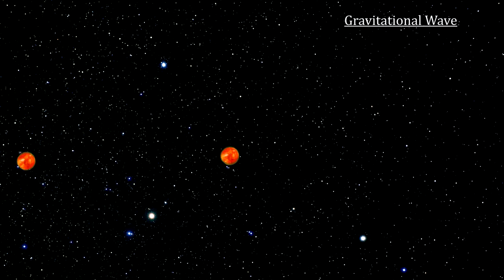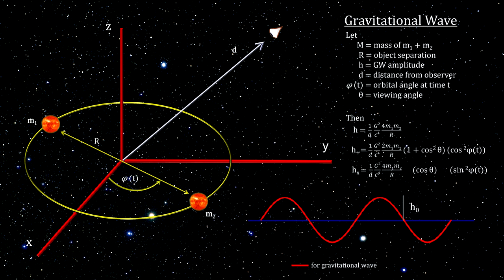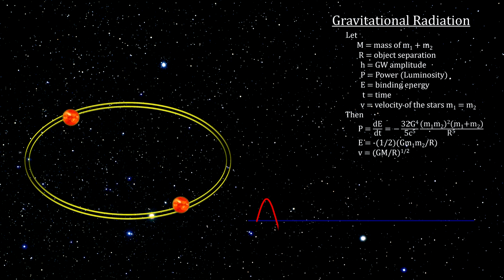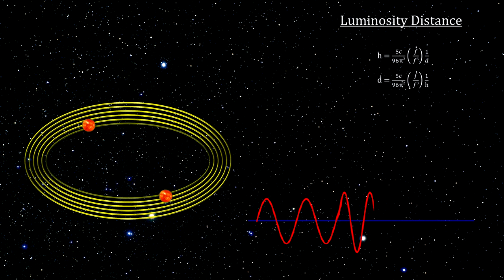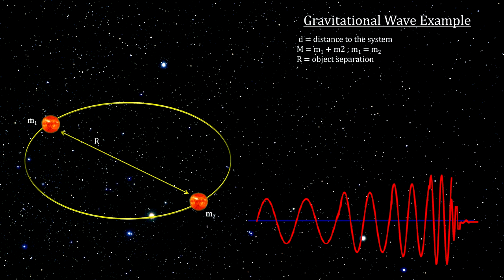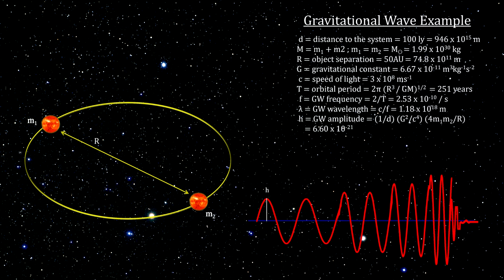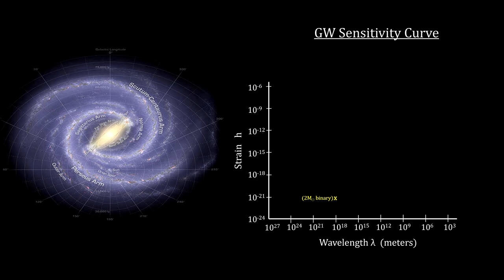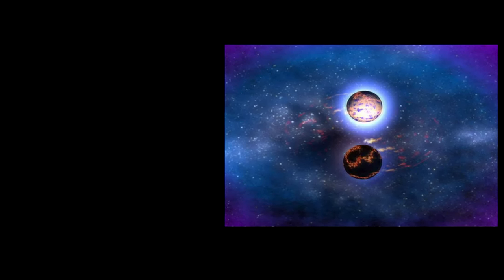Classroom Aid - Creating a Gravitational Wave (4k)